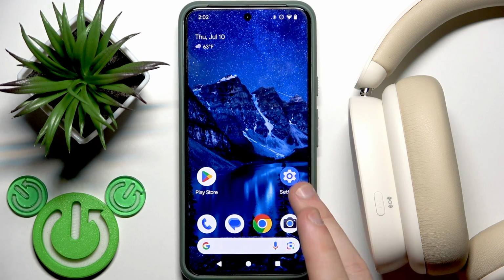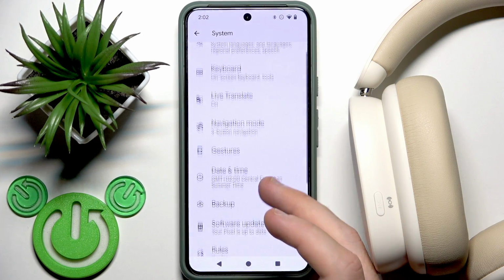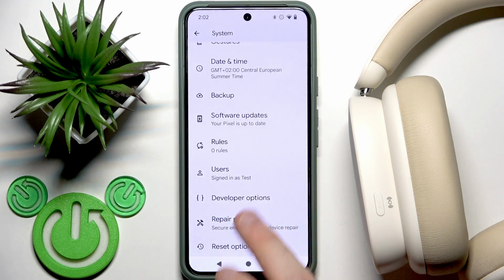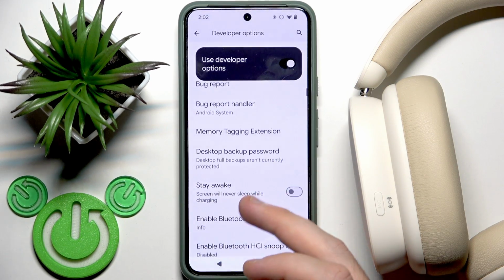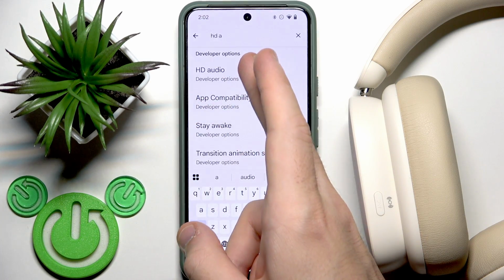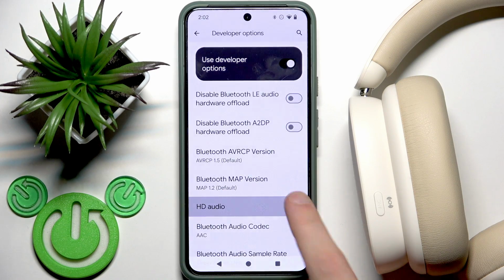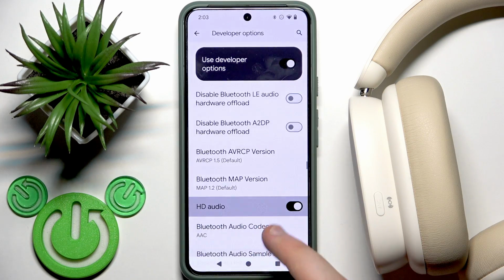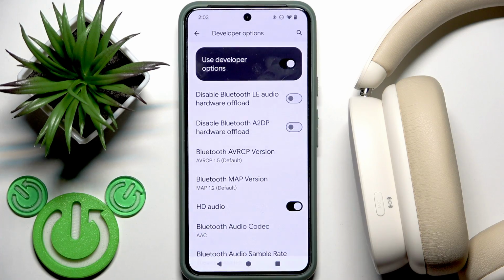Baseus Bowie H1 – How to Enable or Disable HD Audio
If you want to get the best sound quality from your Baseus Bowie H1 headphones, knowing how to enable or disable HD Audio is essential. In this video, we show you step-by-step how to access the HD Audio setting for your Baseus Bowie H1 using the developer options on your Android phone. You’ll learn how to find the developer options, locate the HD Audio toggle, and switch it on or off to match your preferences. Please note, this feature is not available on iOS devices, as Apple does not provide developer options. Follow along to make sure your Baseus Bowie H1 headphones are set up for the audio experience you want.

How to enable HD Audio on Baseus Bowie H1 headphones?
How to disable HD Audio for Baseus Bowie H1 on Android?
Where is the HD Audio setting for Baseus Bowie H1 headphones?

0:00 Introduction
0:11 Requirements and developer options info
0:28 iOS compatibility note
0:36 Accessing developer options on Android
0:54 Finding HD Audio in developer options
1:07 Enabling or disabling HD Audio
1:19 Switching audio quality modes
1:24 Outro and tips